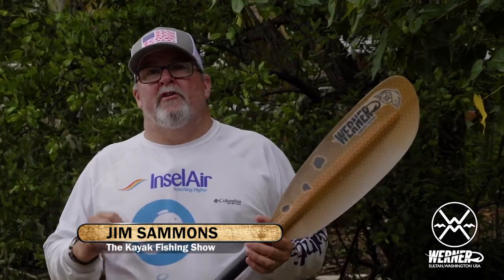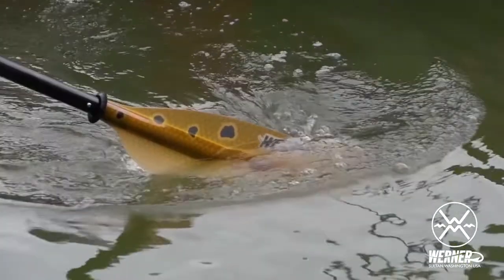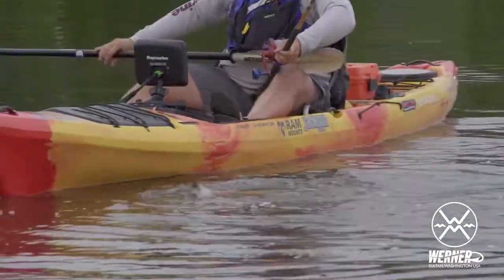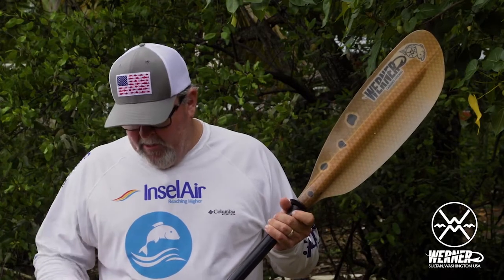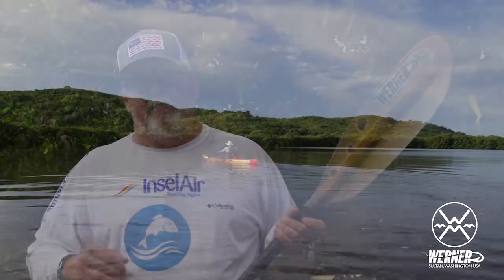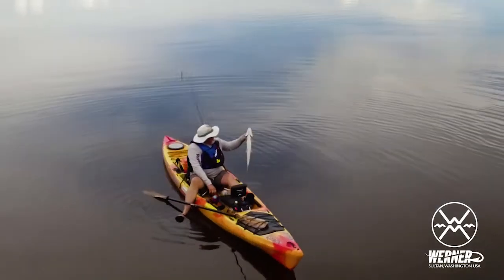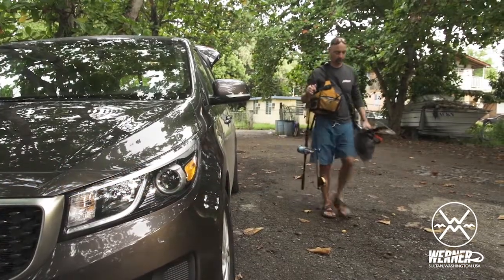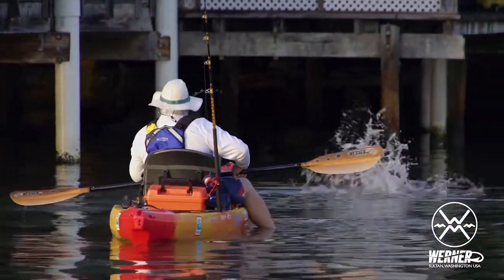Werner Paddles-Jim Sammons talks paddle performance + Redfish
WAY before we branded our kayak fishing paddles, "Hooked," our friend and pro-staff Jim E Sammons used WernerPaddles Why? Because they performed better. Soon the angler in him realized this gave him an advantage in his approach to fishing from a kayak. kayak anglers like Jim were the impetus for our philsophy of a "great kayak fishing paddle is a great paddling paddle," and we are proud to have him continue to promote that. Here he is with his hands on our new Redfish HD graphic, available now. Video-by The Kayak Fishing Show with Jim Sammons